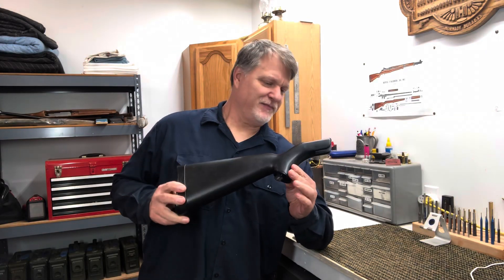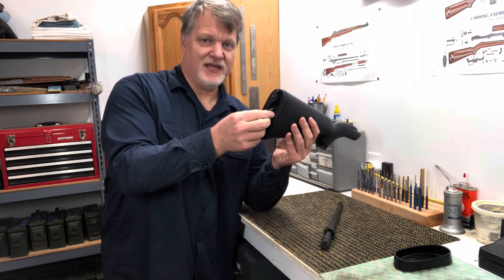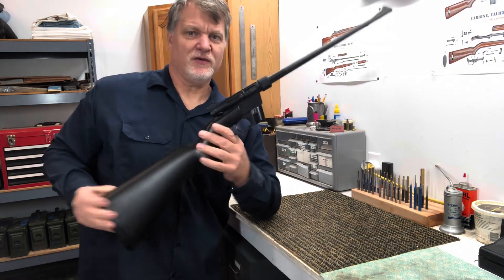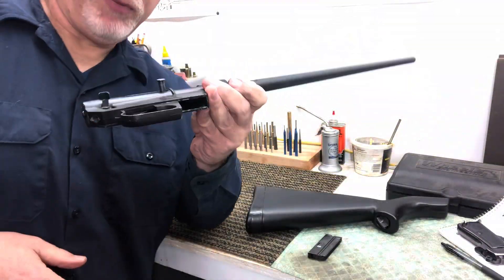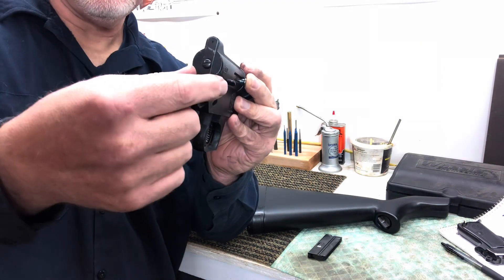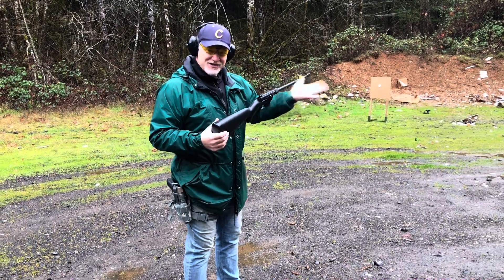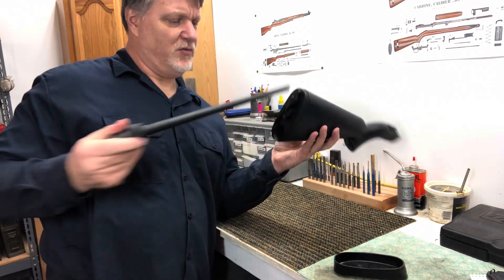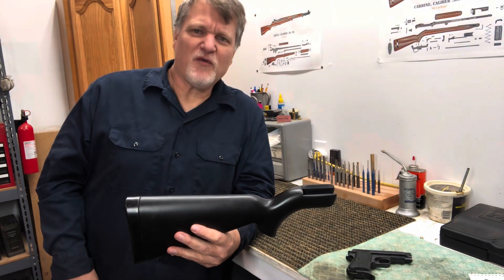Up close look at the AR7 Explorer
The survival rifle!   Created by Eugene Stoner and ArmaLite. Compact, light weight, semi-automatic .22 rifle.  It even floats!